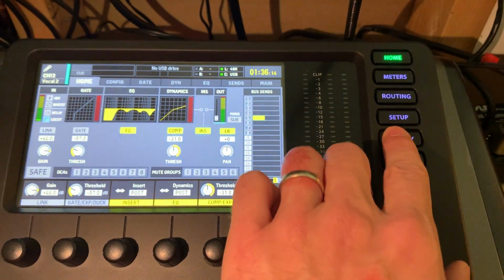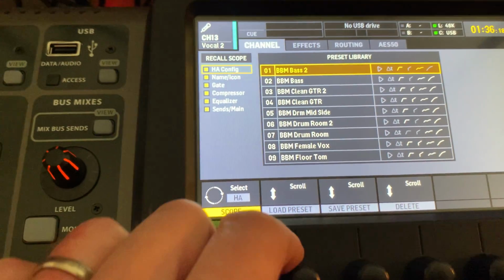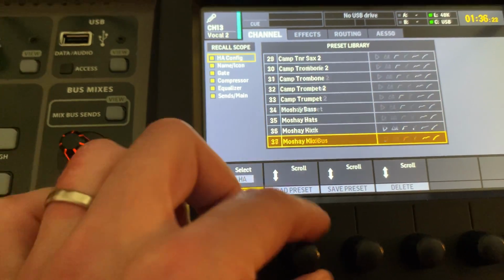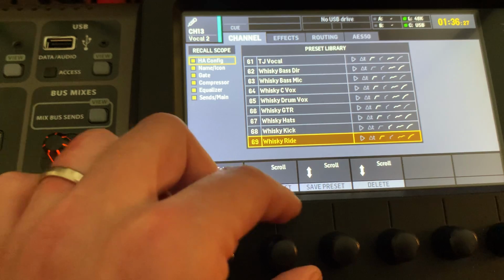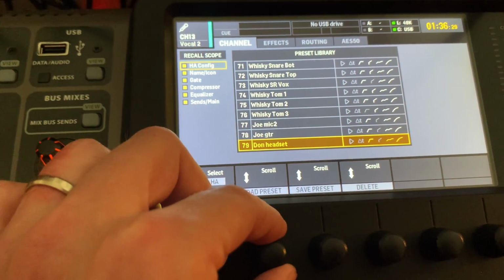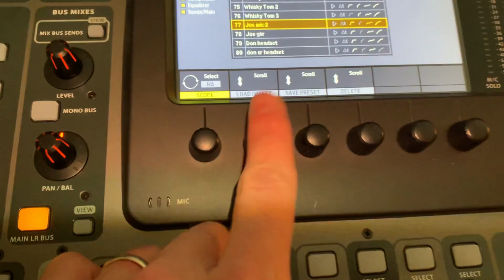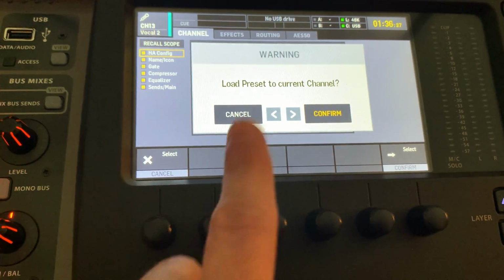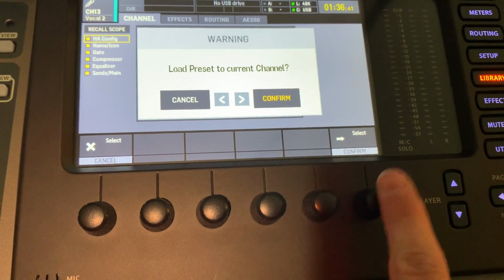X32 CCR Audience Soundcheck Process